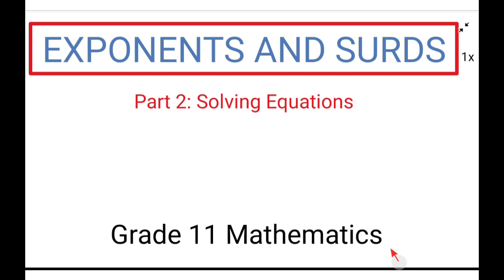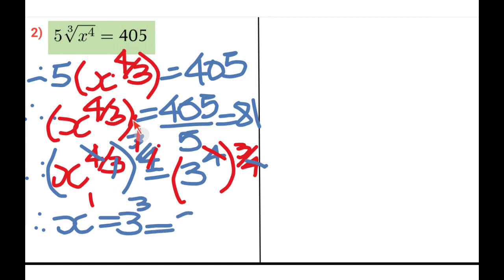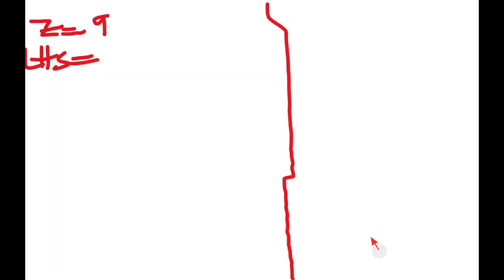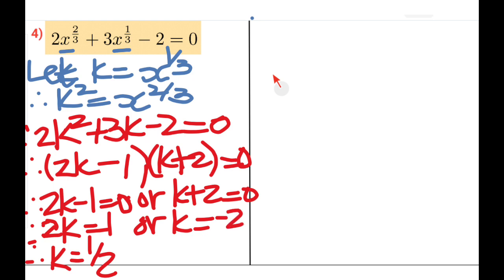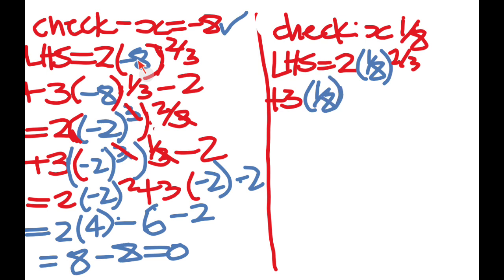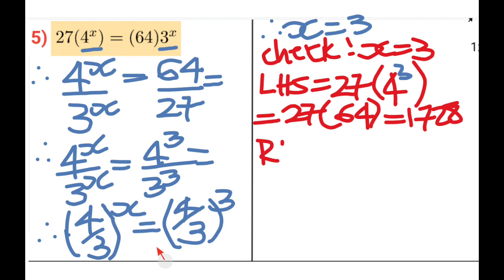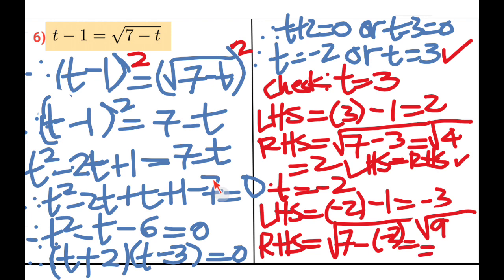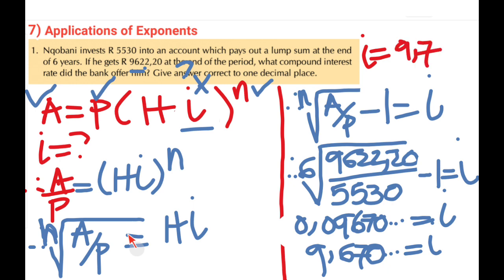Mathematics Grade 11: Exponents and Surds Part 2 (Solving Equations)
In this video you will learn how to solve:

1) Exponential equations with X as an exponent/index,
2) Surd equations with X as a base and a Rational exponent,
3) Exponential Quadratic equations with Surds,
4) Exponential Quadratic equations with Rational Exponents,
5) Exponential equations with X on powers with different bases, and
6) applications of Exponential equations in real life.